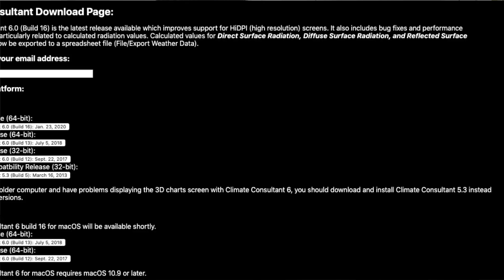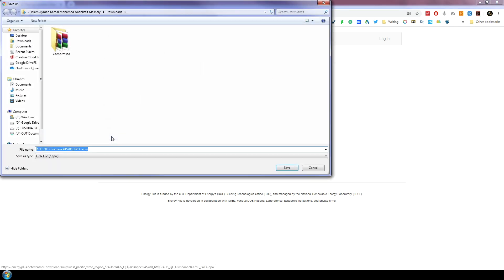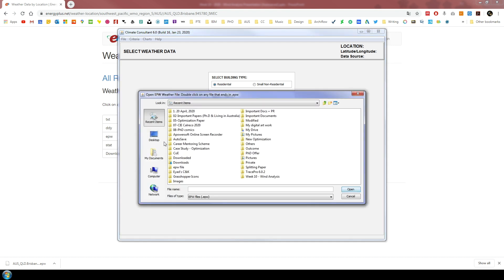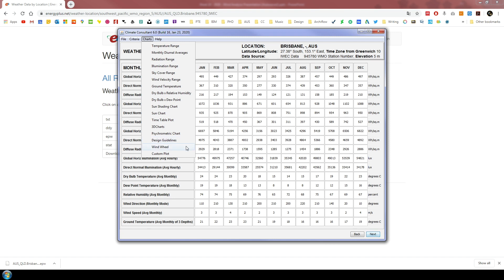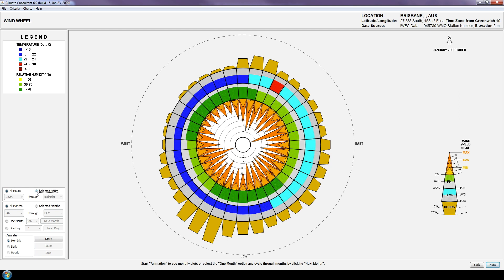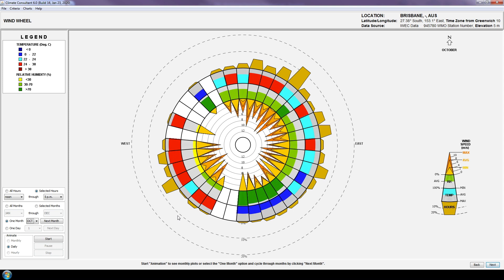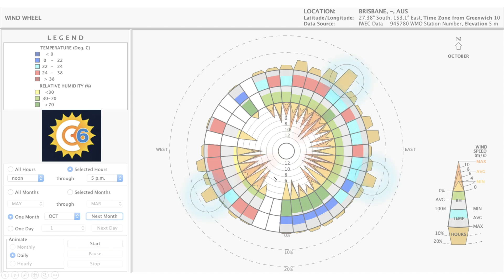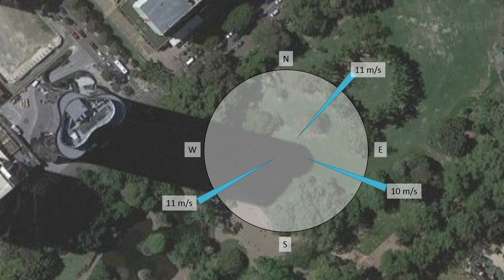Wind Tutorial - Part 2 - Climate Consultant Wind Rose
Climate Consultant is a simple to use, graphic-based computer program that helps architects, builders, contractor, homeowners, and students understand their local climate. It uses annual 8760 hour EPW format climate data that is made available at no cost by the Department of Energy for thousands of weather stations around the world. Climate Consultant translates this raw climate data into dozens of meaningful graphic displays.
Climate Consultant Thumbnail

The purpose is not simply to plot climate data, but rather to organize and represent this information in easy-to-understand ways that show the subtle attributes of climate, and its impact on built form. The goal is to help users create more energy efficient, more sustainable buildings, each of which is uniquely suited to its particular spot on this planet.

The Psychrometric Chart shown to the left is one of the more advanced features available in Climate Consultant. Each dot on the chart represents the temperature and humidity of each of the 8760 hours per year. Different Design Strategies are represented by specific zones on this chart. The percentage of hours that fall into each of the 16 different Design Strategy Zones gives a relative idea of the most effective passive heating or passive cooling strategies. Climate Consultant analyzes the distribution of this psychrometric data in each Design Strategy zone in order to create a unique list of Design Guidelines for a particular location.

Wind Rose Diagram extracted from climate consultant data to use in Autodesk flow design in the preliminary conceptual design phase in architecture lab studio for students